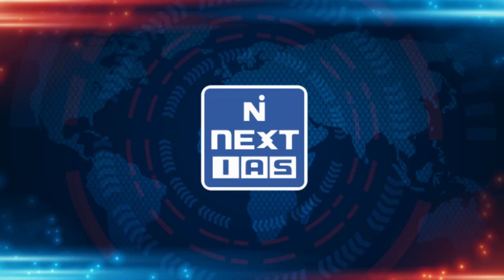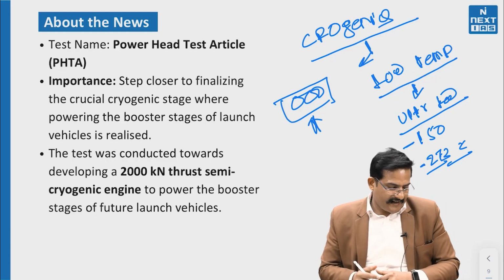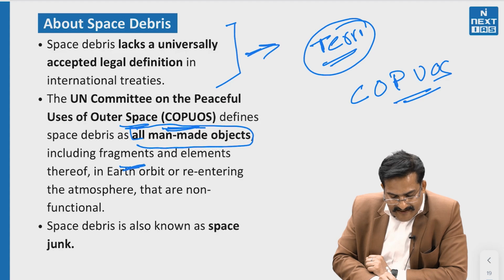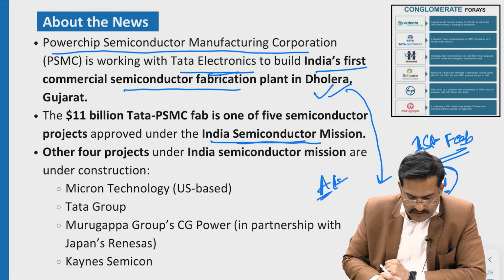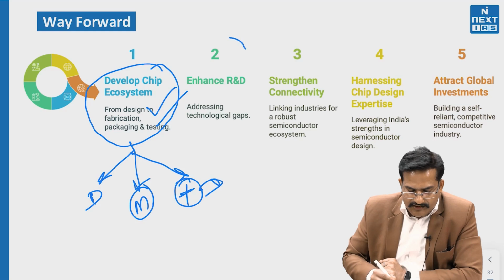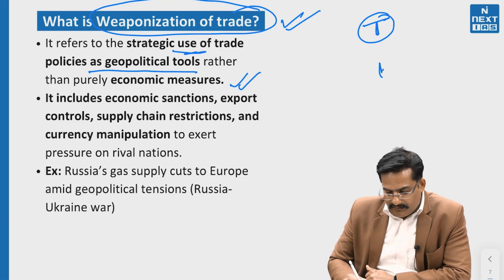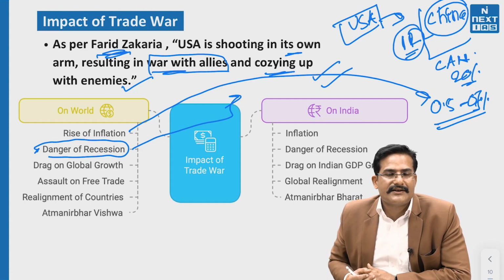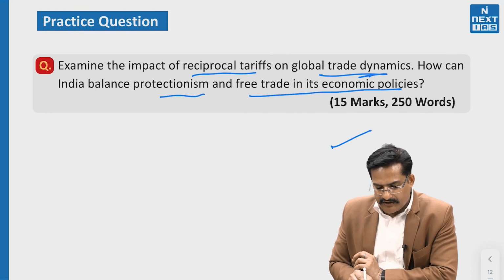Daily News Analysis | 6 Mar 2025 | Daily Current Affairs & Editorial Analysis | UPSC | NEXT IAS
In today’s Daily News Analysis episode, we bring you a detailed and exam-focused analysis of the most important news stories from The Hindu, The Indian Express, and PIB. Our expert team breaks down the day’s headlines, offering context, relevance, and insights tailored to UPSC preparation.

📌 What’s in Today’s Episode (6th Mar 2025)?

00:00 Introduction
00:33 Right to Equality
07:00 Semi-Cryogenic Engines
13:44 Space Debris Laws
21:49 India's 1st Fab Unit
31:25 Trade War

🎥 Join Us and Ace UPSC Current Affairs:
🔹 Decode news with us daily!
🔹 Make current affairs your strength.
🔹 Step closer to your UPSC success.

NEXT IAS, an initiative of MADE EASY GROUP, is a premier institute for UPSC Civil Services Examination preparation. We offer programmes to assist students in all the three stages of the preparation - Preliminary examination, Main examination and Personality Test. NEXT IAS was started in 2017 by Mr. B. Singh (Ex. IES), CMD MADE EASY Group. Within a short span of time, the NEXT IAS has become the most preferred destination for the aspirants due to its top faculty panel, comprehensively designed courses and a constant desire to impart quality education.

👉 For any query please contact at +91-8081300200

Keep Learning!